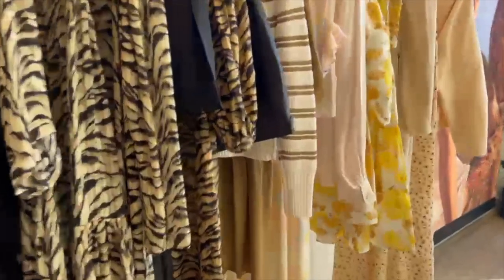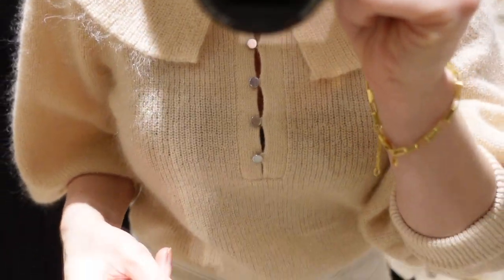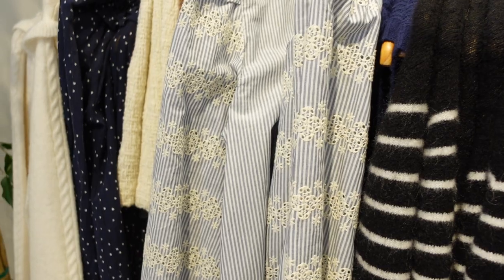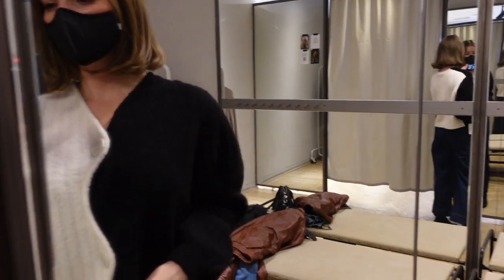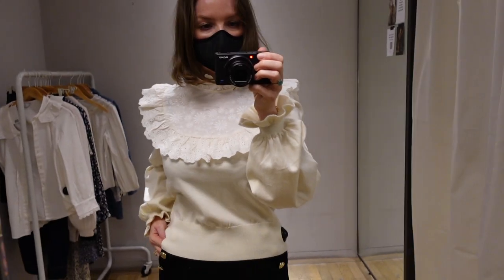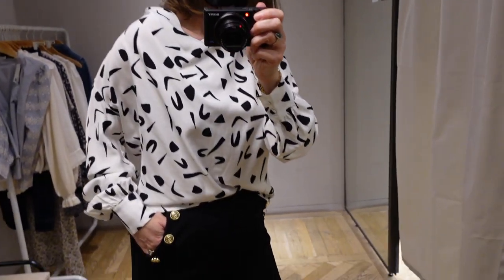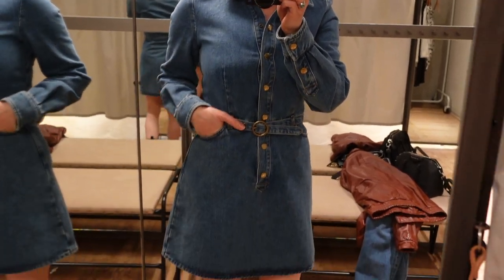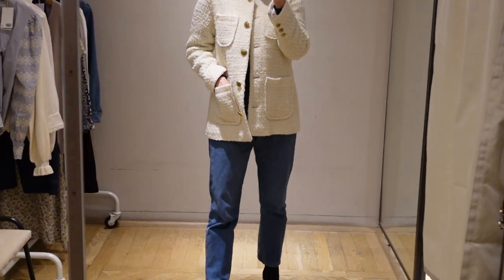SHOP WITH ME | Ba&sh Paris & Other Stories Try-On Haul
SHOP WITH ME | Bash Paris & Other Stories | Spring Outfit Ideas & Try On 2022

📐My measurements: Height I’m 5’6, Bra size: 34D, Jean size 26/27

Items In The Video:

White Jeans: not available online